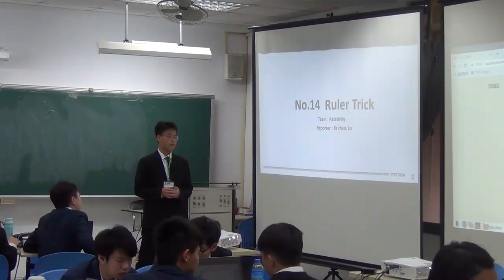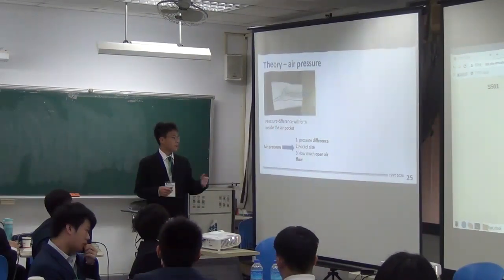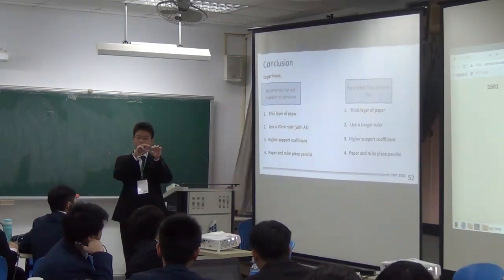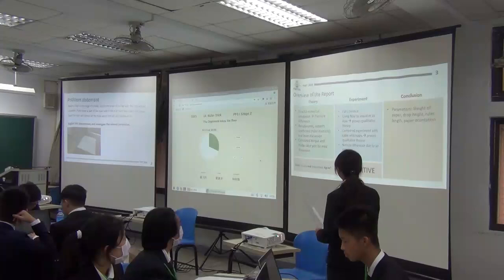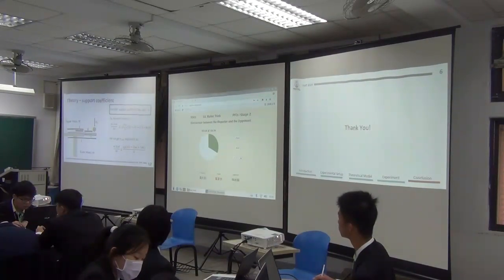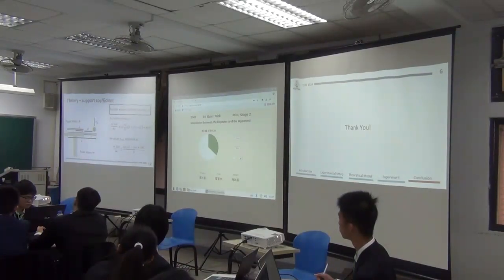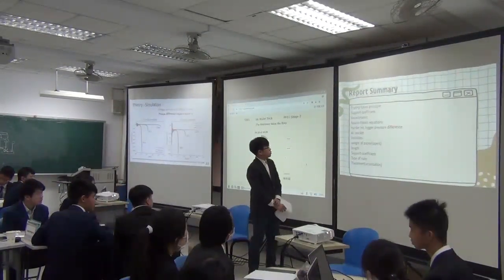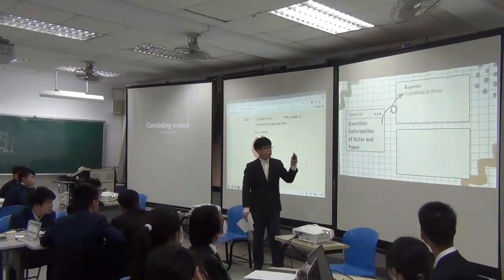20240309TYPT S501 PF3 stage2